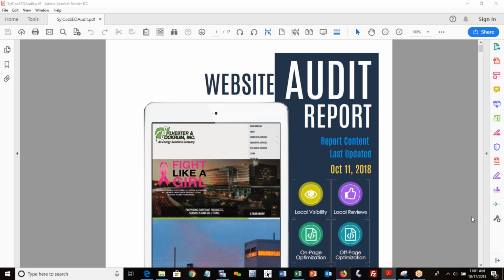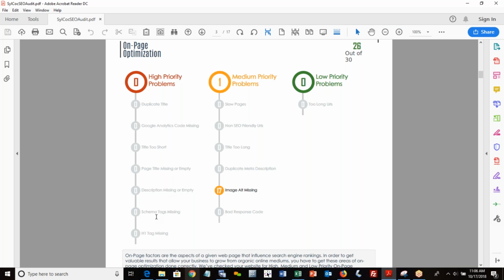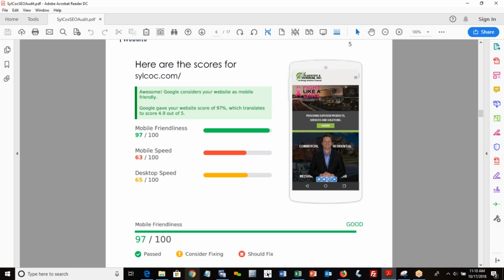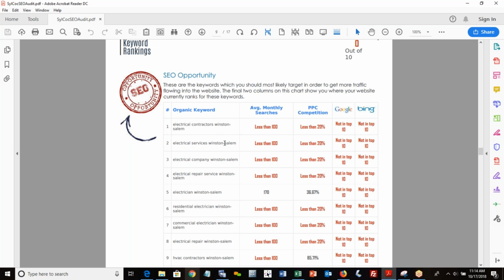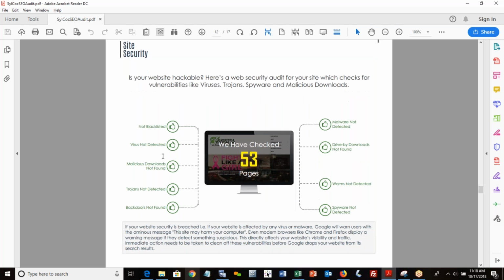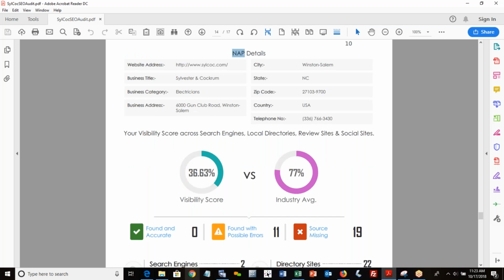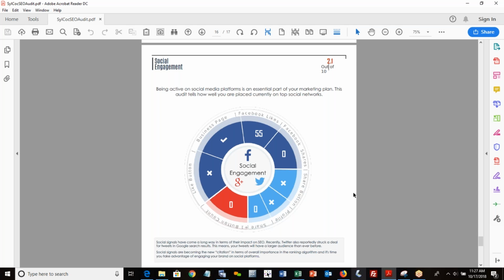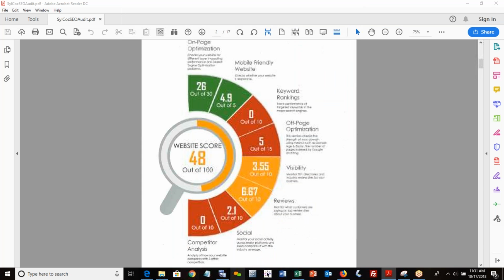How to read a website audit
Learn how to read a website audit prepared by ProFusion